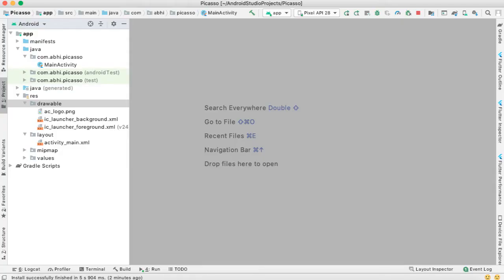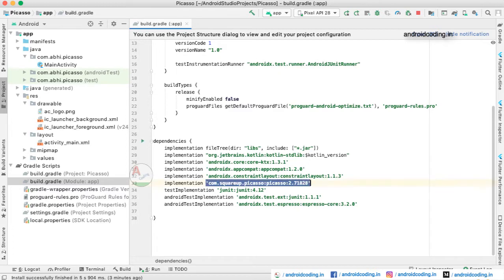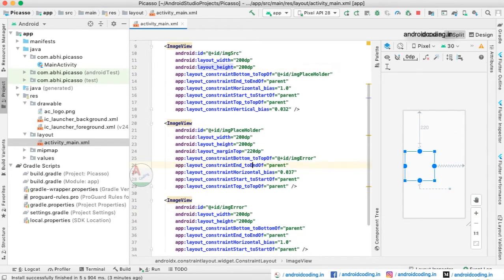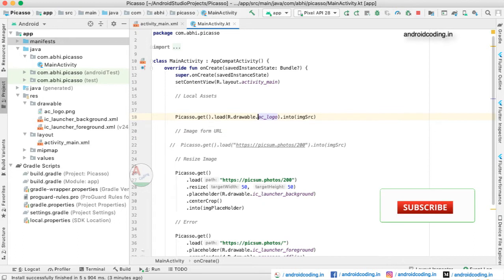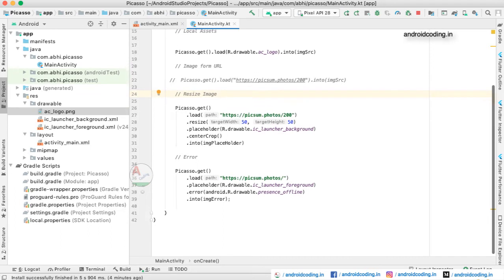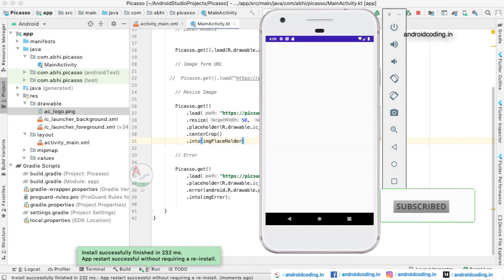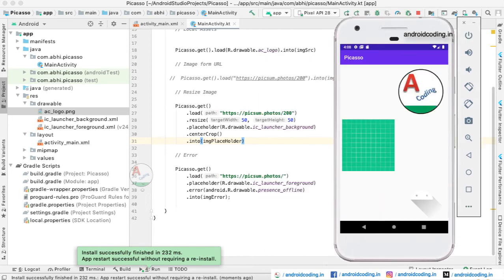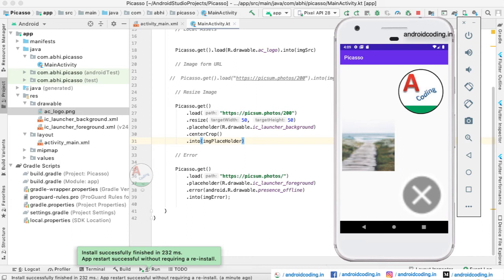Getting Started with Picasso: A Guide to Efficient Image Loading in Android | android coding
Android picasso implementation for beginners is explained in this part of the tutorial.

Picasso is an image loading and caching library for Android. It allows developers to easily download and display images from the internet in their applications

Picasso is an open-source image loading library for Android that is designed to simplify the process of loading images from the internet or other sources into an Android app. It was created by Square, Inc. and is widely used for its ease of use and powerful features.

With Picasso, you can easily load images from the internet, cache them for future use, and transform them in various ways, such as resizing, cropping, or adding borders. Picasso also provides automatic error handling, which makes it easy to handle image loading failures.

Overall, Picasso is a great choice for Android developers who need to load and display images in their app, and its popularity and extensive documentation make it a well-supported option.